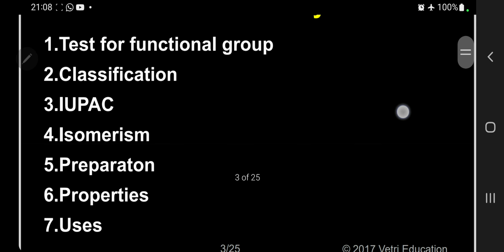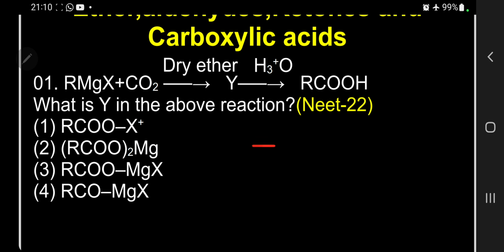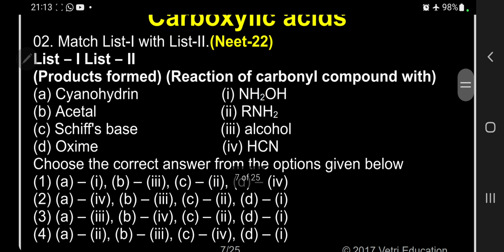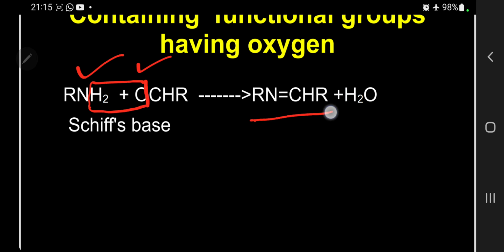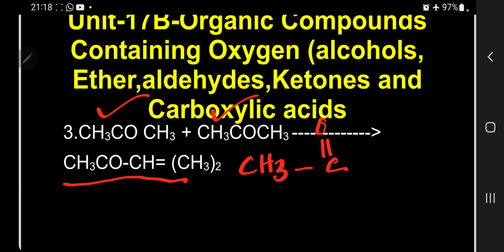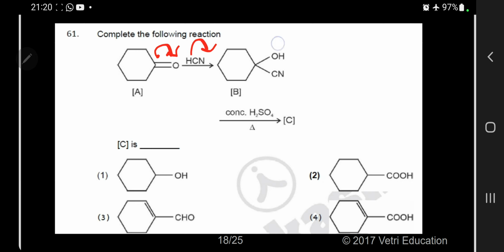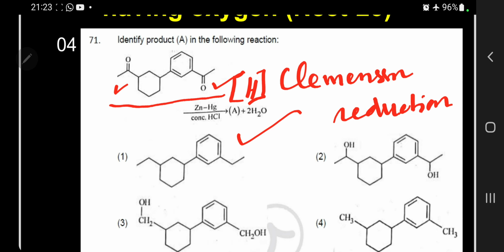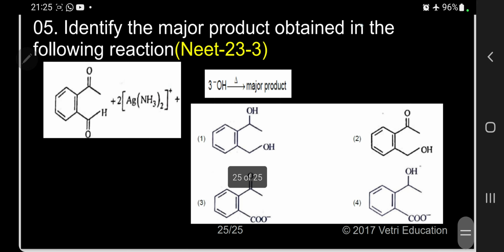Unit.17.B..Tricks to solve neet questions (22-25)in Organic Compounds containing oxygen.